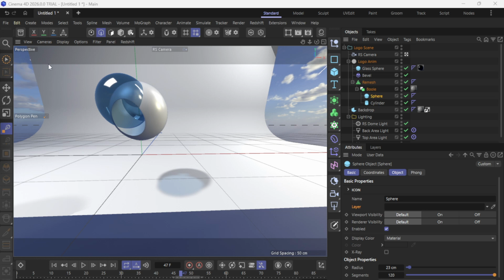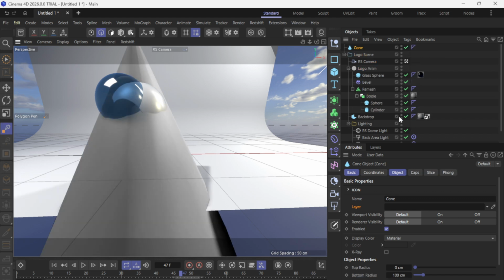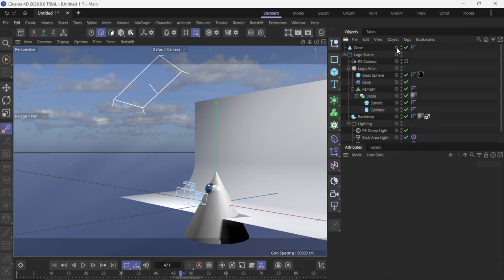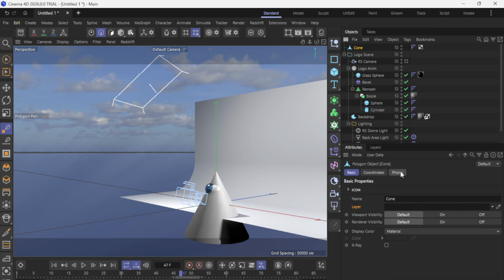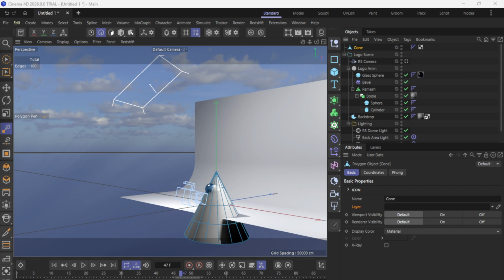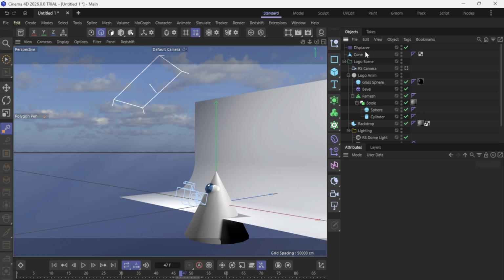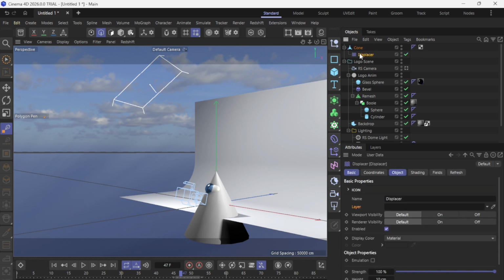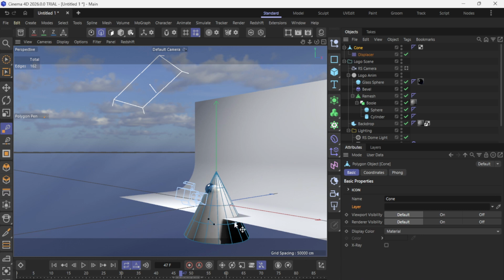How to Create Chiseled Star Cinema 4D [2025 Guide]